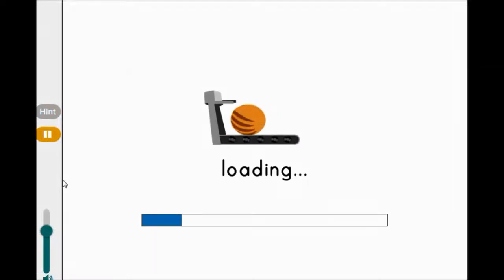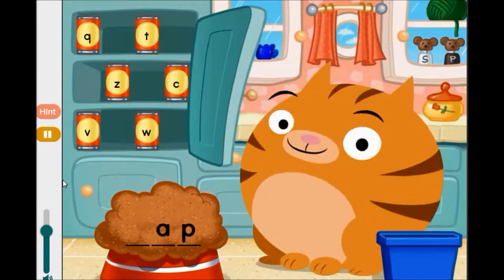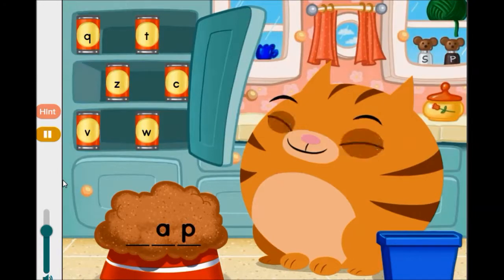Short A Cat Food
Jackie playing learning games! This game is for 1st grade she is only 3 year old is little bet to advance for her :)

Help your child learn to master segmenting with this adorable spelling game. Kids listen to a word (and reference the visual onscreen) and must spell it by isolating the beginning, middle, and ending sounds. Each letter's sound is reinforced when the mouse is hovered above it, giving kids a chance to hear each vowel sound independently.

5 year old will show how to use toothpaste to make AMAZING ARTS "